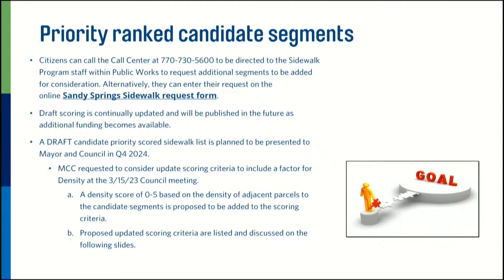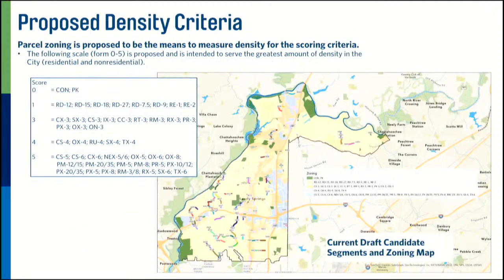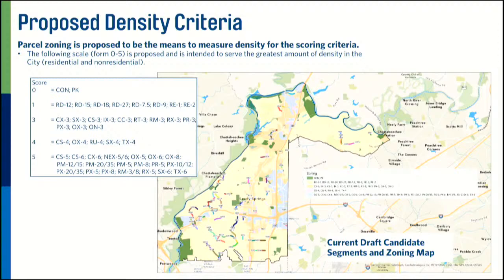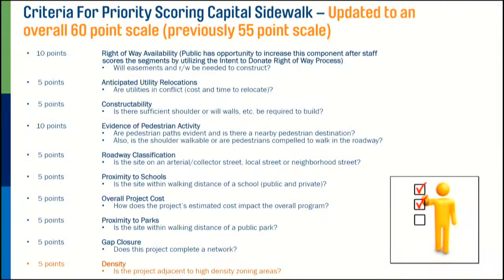City of Sandy Springs City Council Meetings - 6 p.m.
6:00 p.m.